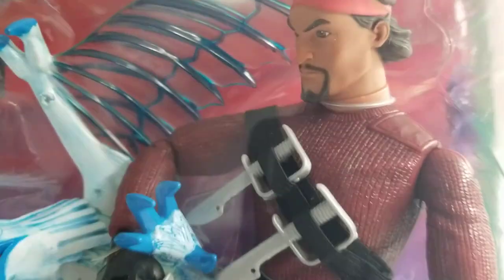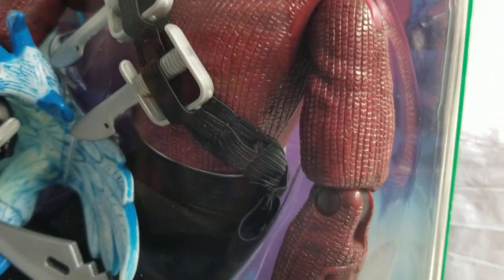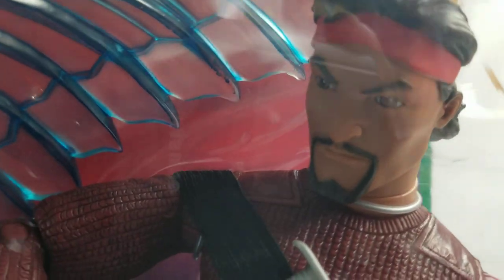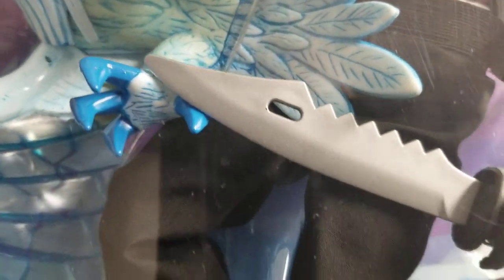GIJOE ADVENTURE TEAM SINBAD VS ROC FIGURE SET REVIEW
GIJOE ADVENTURE TEAM SINBAD VS ROC FIGURE SET REVIEW !!! AWESOME FIGURE SET FROM 2002 !!! A TRULY BEAUTIFUL MUST HAVE SET AND AN EXCELLENT CONVERSATION PIECE TOO !